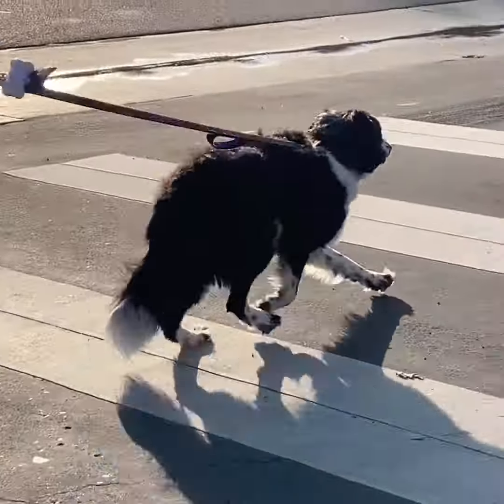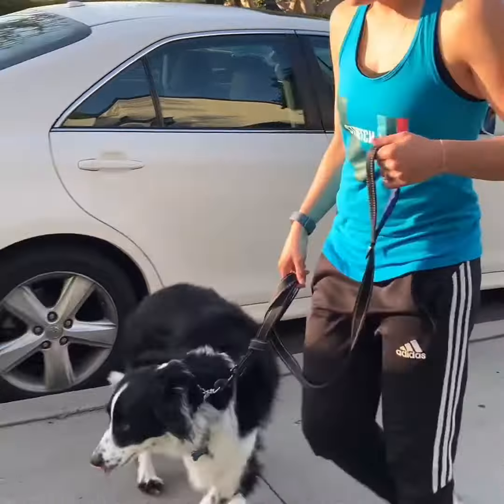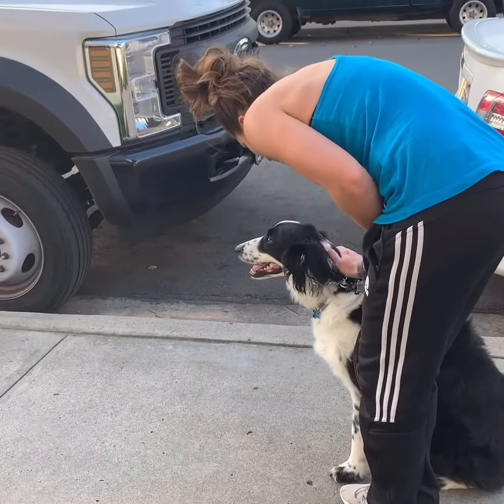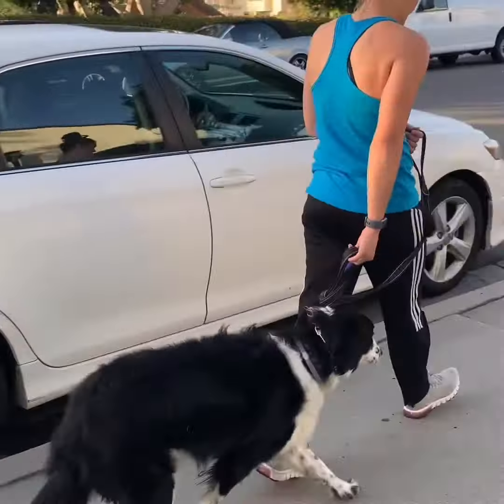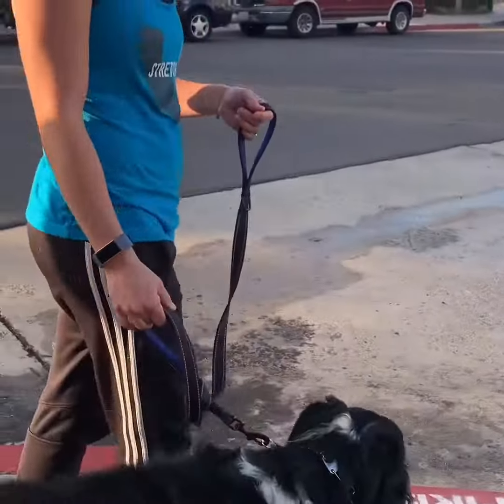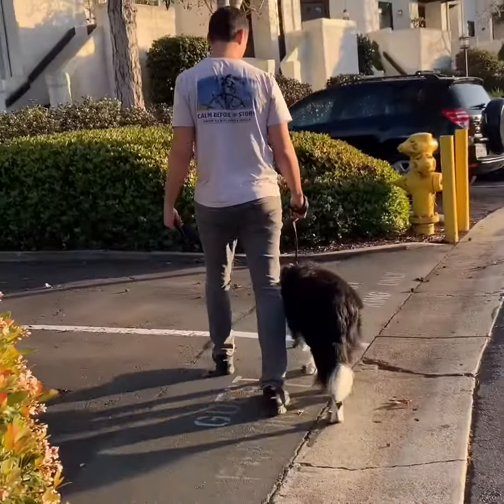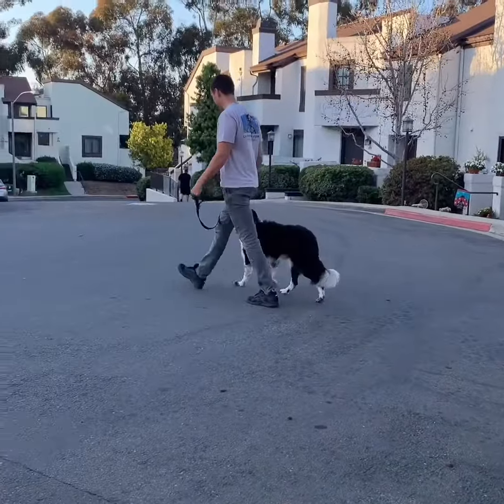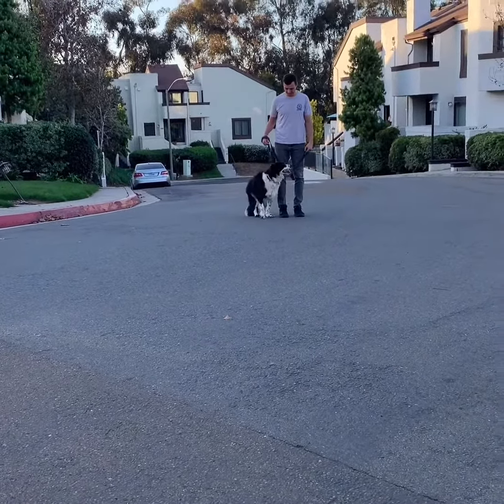Floki’s first session- Before and After- Dog Training- The Human Dog Training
Welcome Floki to the team, he is a 1.5 year old border Collie. His owners have been dealing with different issues; leash pulling, anxiety/reactivity when going on car rides and mouthing. This is a before and after video of his walk with a prong collar. Though the tool helps, remember that it is not the tool that does the training. You have to teach what you want very clearly before expecting the dog to understand it. We first tackled learning a calm down inside the house and moved to leash communication on a prong collar. For the next few weeks they will be focusing on building his level of communication and holding him accountable for the behaviors that he has been taught. I’ll be posting more clips form our session in the next few days .